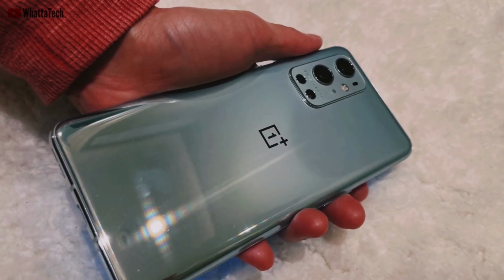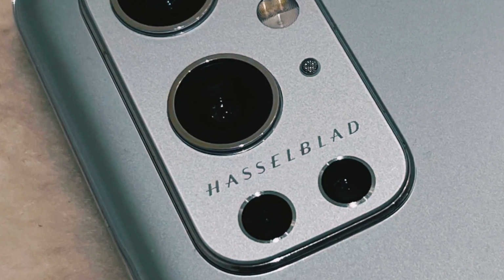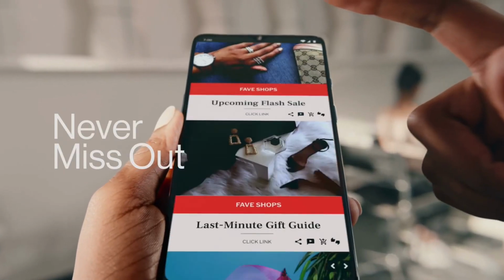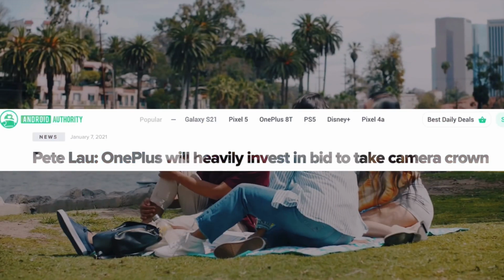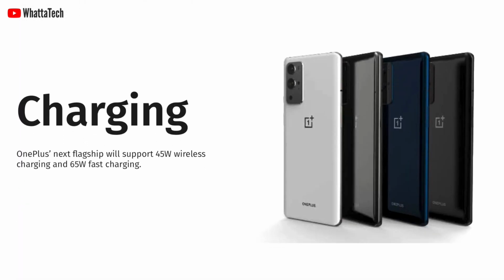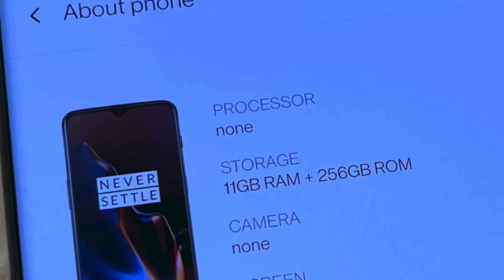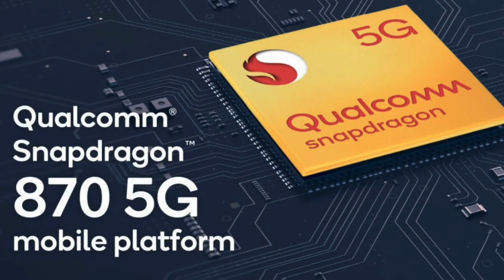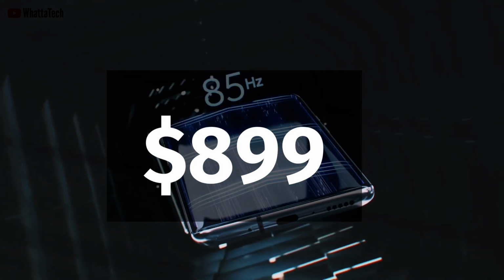OnePlus 9 Pro - Leaked in Full in Hands On Pictures ...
Oneplus’ Upcoming flagship the Oneplus 9 Pro Leaked.
With that We for the first time get to know About
the Oneplus & Hasselblad partnership.
There’s a lot more specs Leaked.
Check out the Episode to Know More